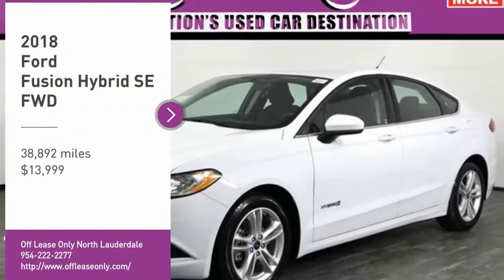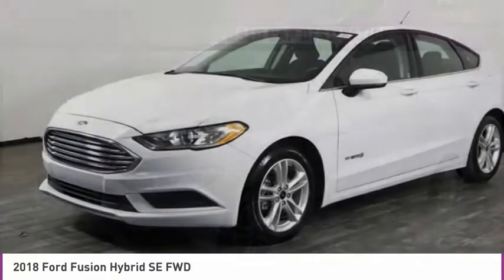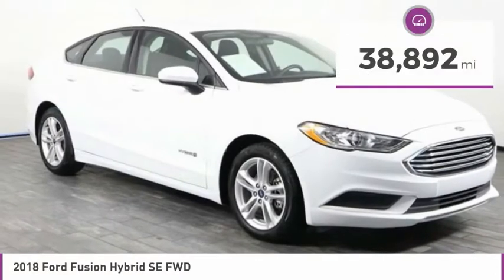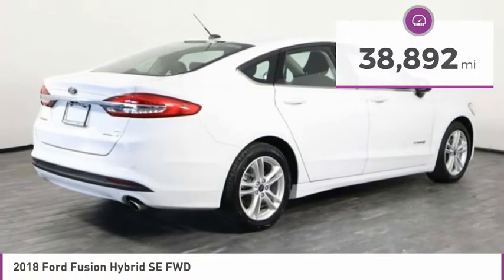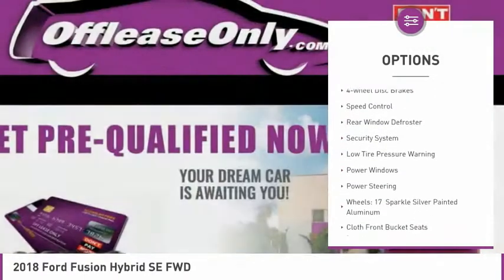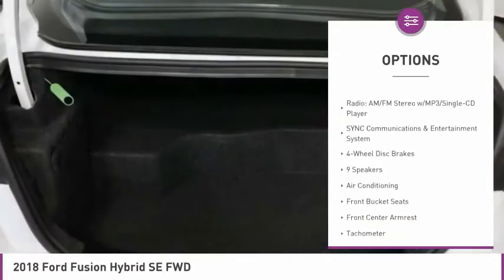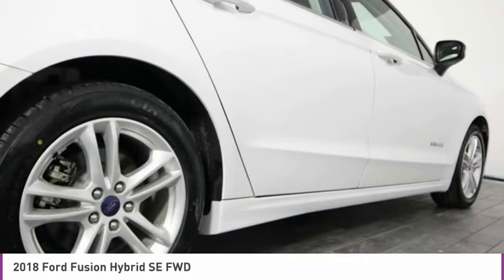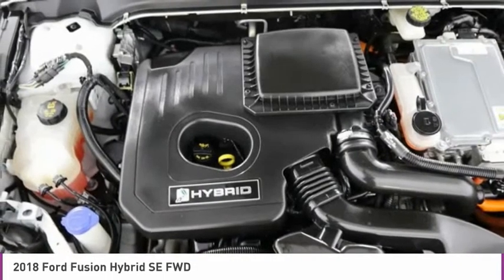2018 Ford Fusion C299111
2018 FORD FUSION North Lauderdale, FL
Stock# C299111

827 South State Road 7

*Hybrid | Alloy Wheels | Rearview Camera | Dual A/C | Rear A/C | SYNC | Push Button Start | MyKey | Regenerative Brake System | AdvanceTrac ESC | Remote Keyless Entry*

Save Big; Original Price was $27,540. Look great during your daily drive behind the wheel of our 2018 Ford Fusion Hybrid SE Sedan showcased in Oxford White. Powered by a 2.0 Liter 4 Cylinder combined with a powerful Electric Motor that generates a combined 188hp while connected to an electronic CVT. Our Front Wheel Drive regenerates power with ease every time you brake or coast with the incredible ability to recharge the lithium batteries. You'll feel fabulous behind the wheel while scoring near 44mpg in the city and be noticed with a sculpted design that illustrates style with alloy wheels, LED accent lights, a keypad entry, and automatic headlights.

With upscale materials and meticulous attention to detail, the SE interior appeals to every sense with a wealth of amenities, including full power accessories, a rearview camera, and 60/40-split-folding rear seats. SYNC helps keep you connected with a central display screen, audio and phone voice commands, Bluetooth connectivity, smartphone app integration, and an impressive sound system with CD, auxiliary audio jack, USB port, and available satellite radio.

Confidence comes standard from Ford with anti-lock disc brakes, traction/stability control, advanced airbags, and the Ford Sync emergency crash-notification feature. Parents will especially appreciate the added peace of mind of Ford's MyKey, which can be used to set certain parameters for your teen drivers. Highly efficient with solid power and security, this Ford Fusion is amazing!